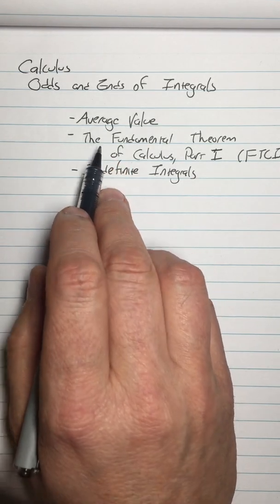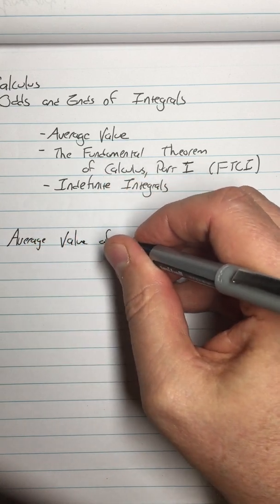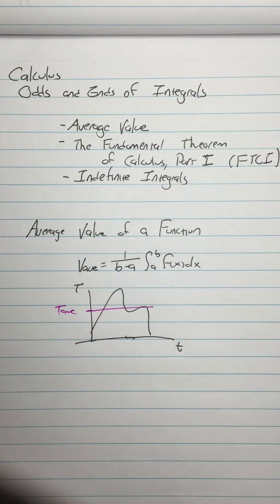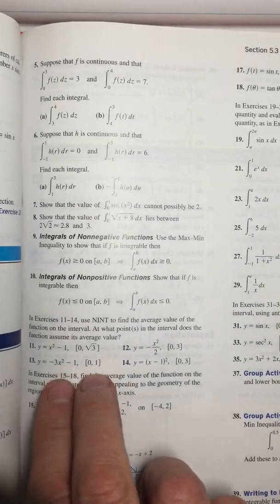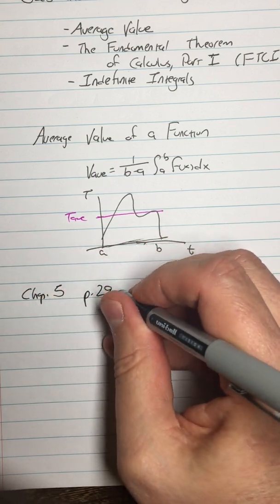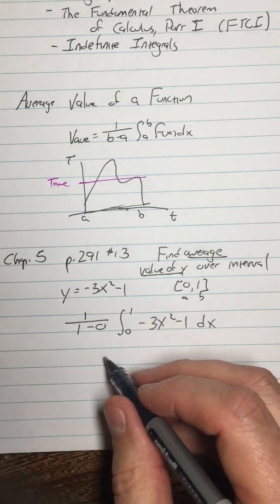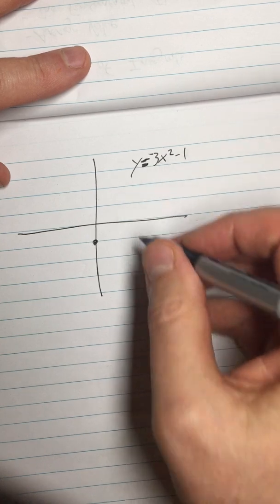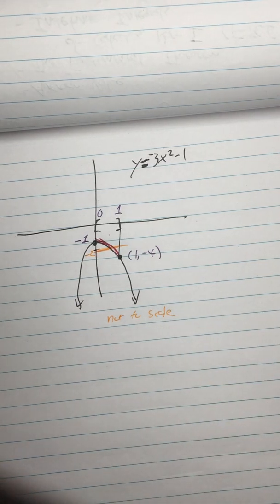Calc Unit 4 Odds and Ends Part 1